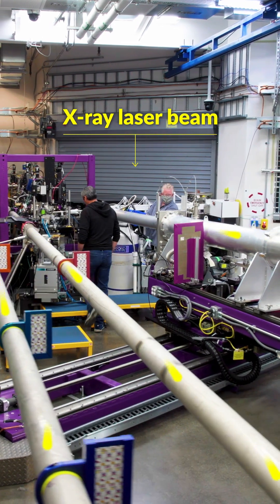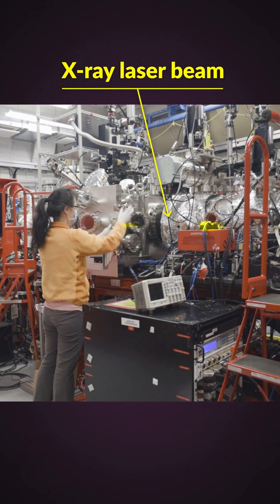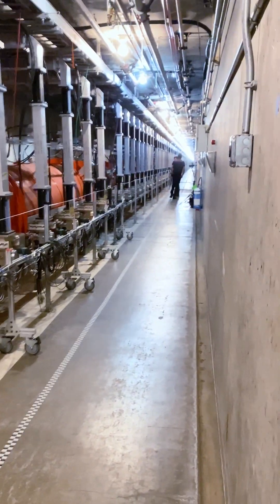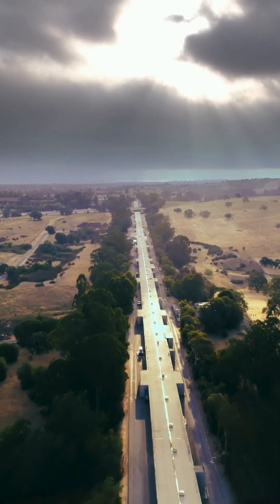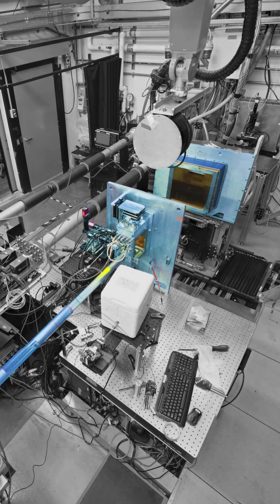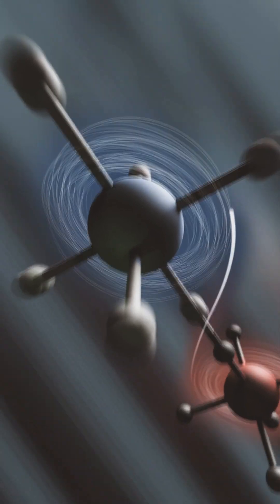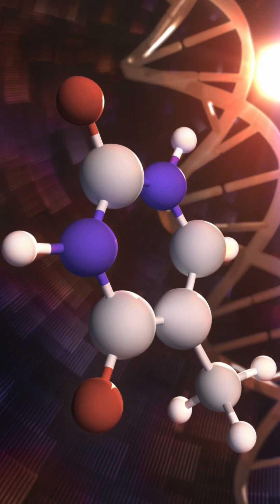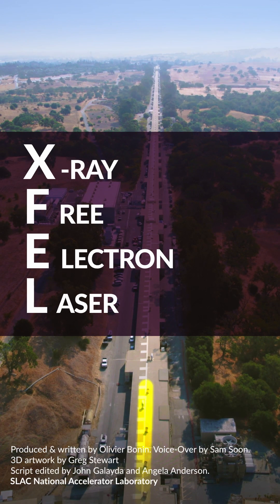What is an X-ray Laser? And what can you do with it?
Have you ever wondered why scientists use X-rays in their research? Just as X-rays employed in hospitals enable the visualization of bones within our bodies, scientists employ X-rays to gain insights into the inner workings of materials, uncovering their molecular structures and properties in great detail. To accomplish this, they use a specialized instrument known as an X-ray free electron laser, or XFEL for short. XFELs generate extremely powerful and focused X-ray beams with such brightness that they are capable of observing atoms in motion at exceedingly fast speeds. In essence, an XFEL functions like an ultrafast camera, capturing images of events occurring on the atomic scale. These XFELs can generate 3D models of each phase of an atomic reaction within materials or biological molecules. By revealing the structure of proteins within the human body or by examining novel materials with extraordinary properties, XFELs are truly revolutionizing our understanding across numerous fields of study.

Video is produced by SLAC National Accelerator Laboratory where the Linac Coherent Light Source (LCLS) is located.